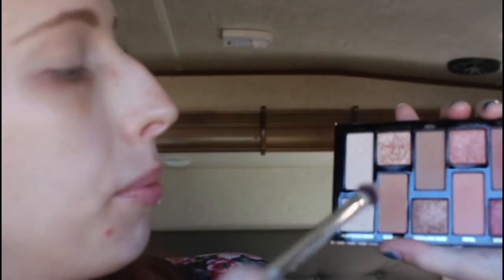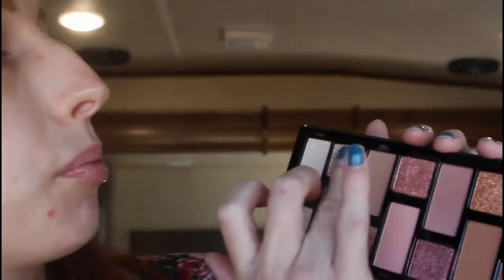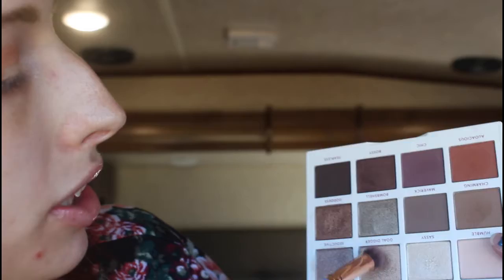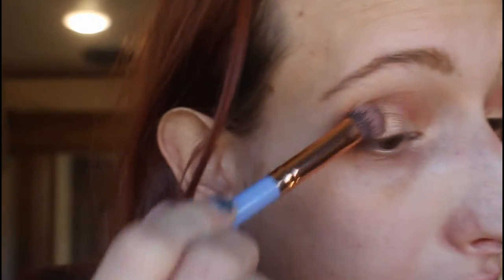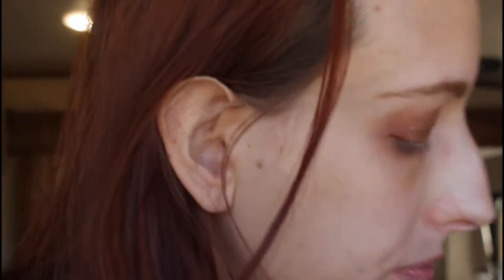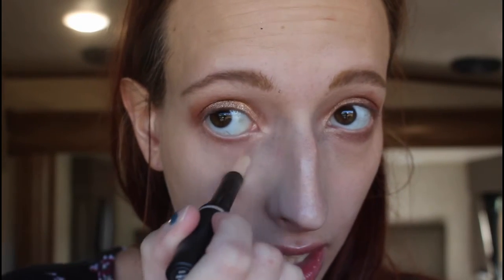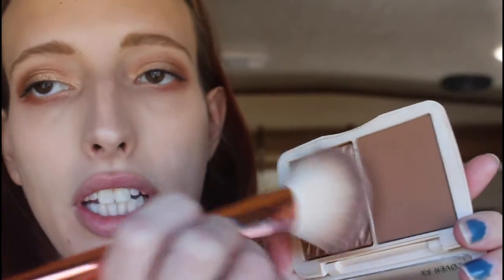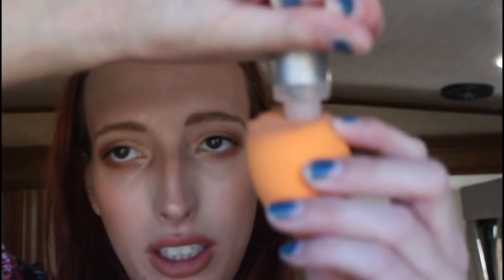Chatty GRWM | Dealing With Things Beyond My Control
Here is a real and raw chit chat while I do my makeup. In this video I share things that are on my mind. My blessings as well as my struggles in the hopes of being able to relate with others through sharing my story. I share these things from a perspective of who God is in my life and how he has brought me through, even through my past and current struggles.

Ulta 21 Days of Beauty Haul

Items Used:
E.L.F. Mint Melt Primer
Too Faced Born This Way Natural Nudes Eyeshadow Palette
Estee Lauder Hydra Rescue Tinted Moisturizer
Manna Kadar Hydrating Facial Mist
Bare Minerals Bare Pro Concealer
Maybelline False Lash Effect Waterproof Mascara
Cover FX Bronzer Duo, shade Sunkissed Bronze
Cover FX Monochromatic Blush Duo, shade Soft Peach
Colourpop Supershock Highlight, shade Flexitarian
Ofra Long Lasting Liquid Lipstick, shade Bel Air
Cover FX Long Lasting Setting Spray

I do videos on beauty and lifestyle. I am a wife, mother, and I love my Lord Jesus Christ. If you have any questions, comments, or video requests, please let me know.